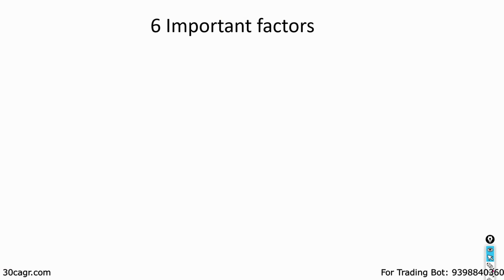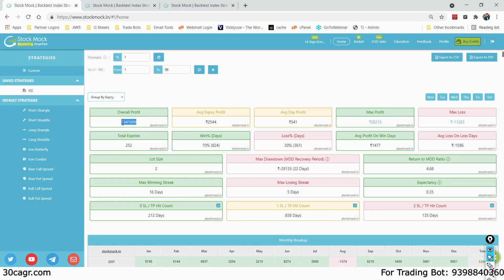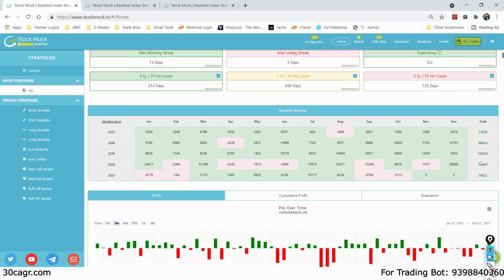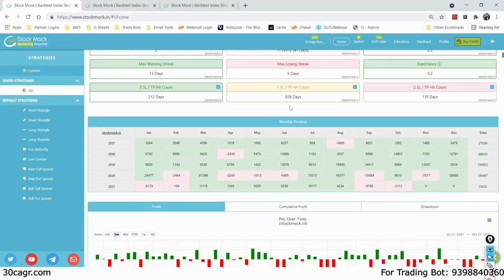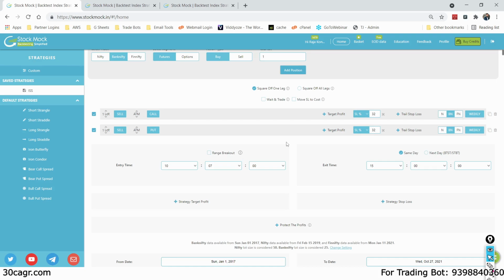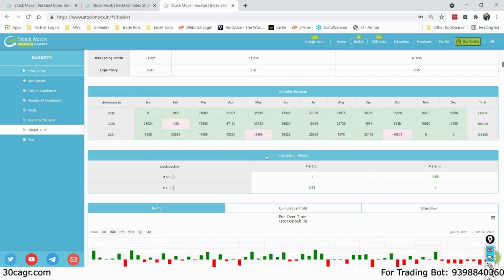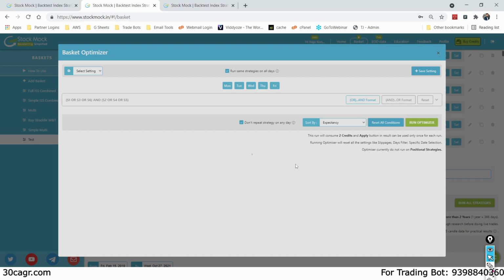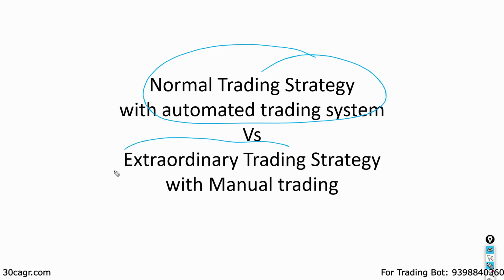SIX points most option traders ignore while backtesting on Stock Mock